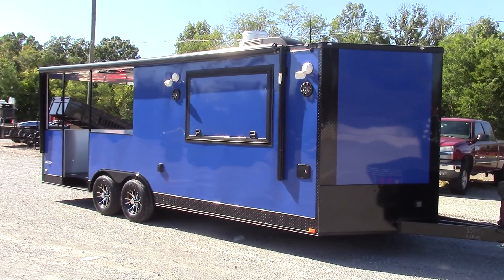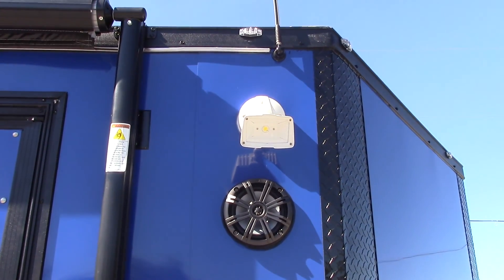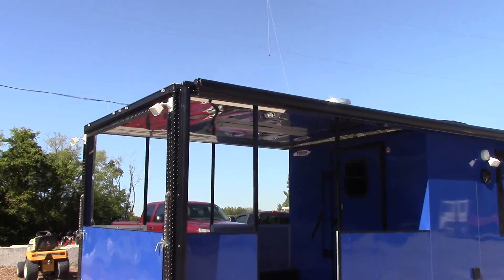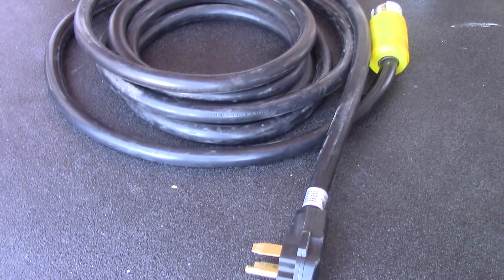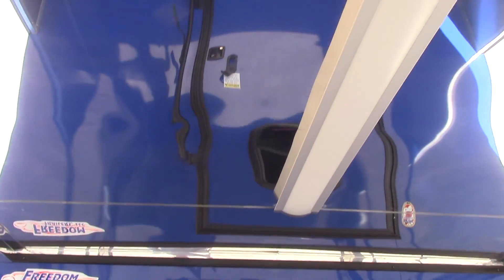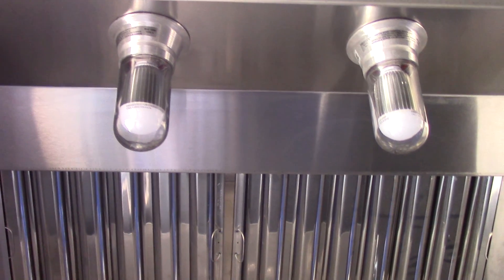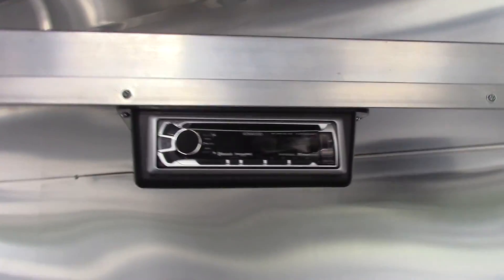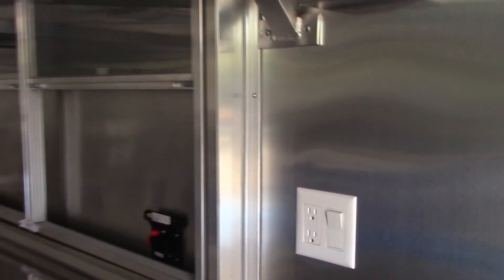Concession Trailer 8.5 X 22 (Cobalt blue) - Event Custom Enclosed Kitchen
This is a new 8.5 X 22 Cobalt Blue concession trailer that is ready to put to work all it needs is the cooking equipment. We custom build our trailers so there are many different options that are available or we can build the same trailer for you again.